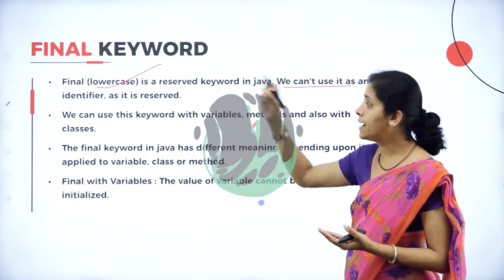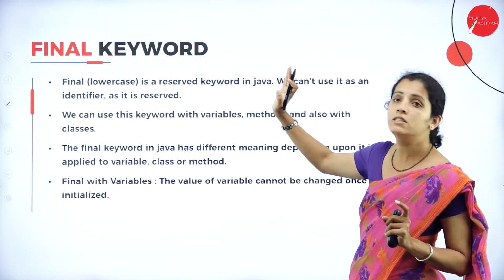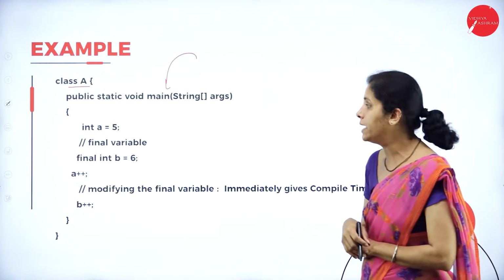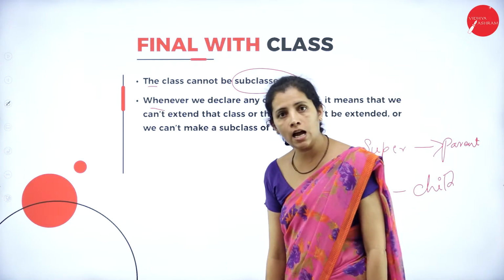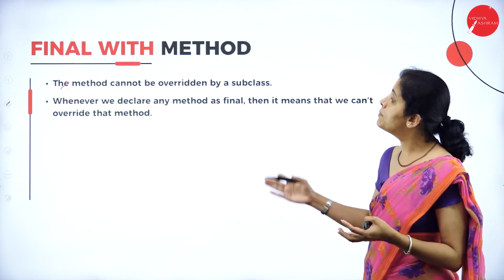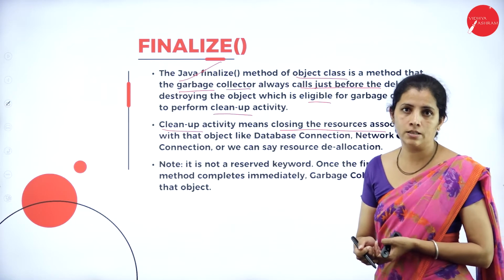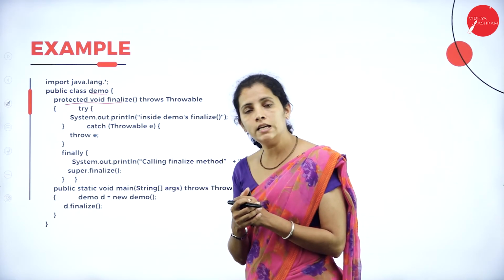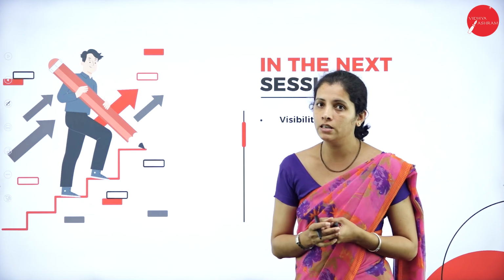DAY 15 | OBJECT ORIENTED PROGRAMMING USING JAVA | II SEM | B.CA | CLASSES OBJECTS AND METHODS | L15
Course : B.C.A
Semester : II SEM
Subject : OBJECT ORIENTED PROGRAMMING USING JAVA
Chapter Name : CLASSES OBJECTS AND METHODS
LECTURE : 15